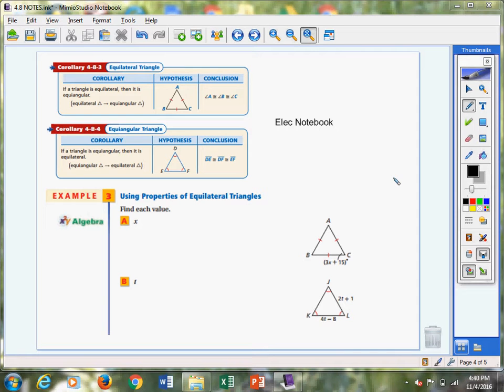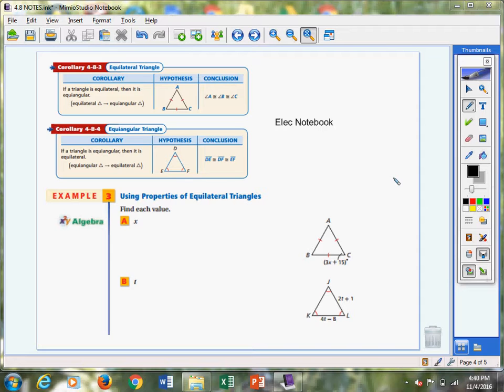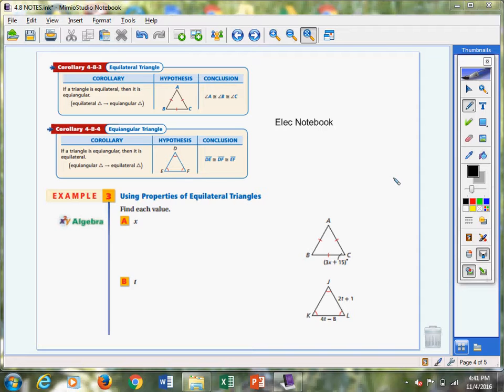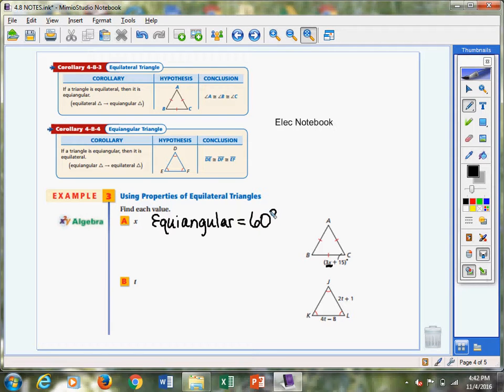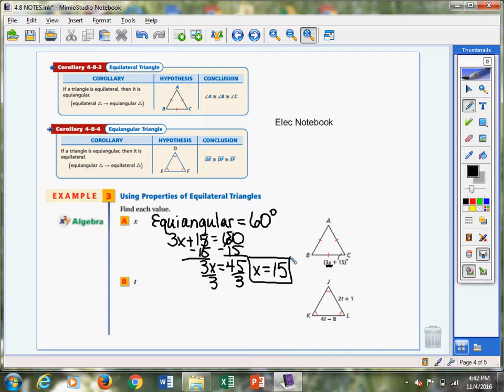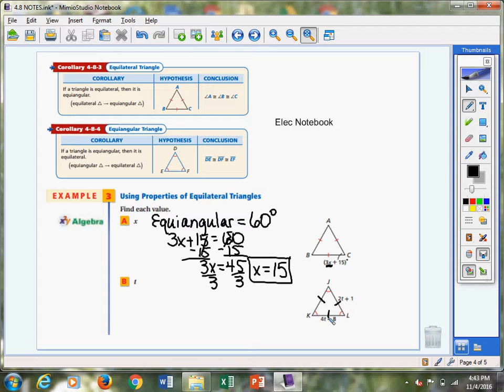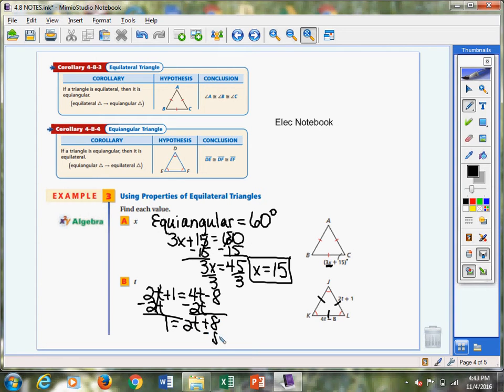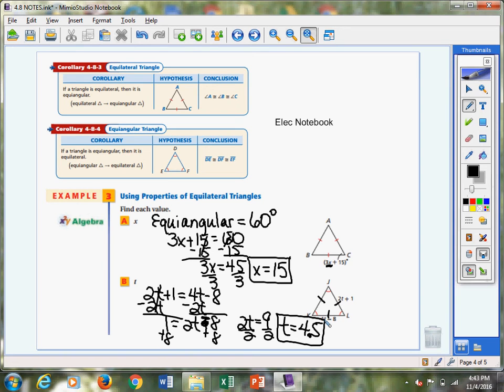GEOM 4.8 Example 3 Equilateral and Equiangular Triangles